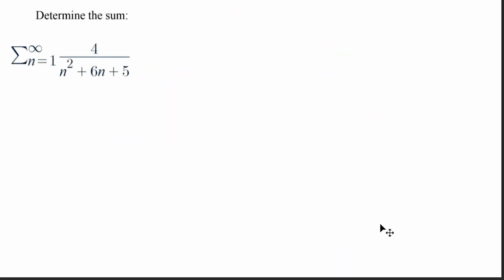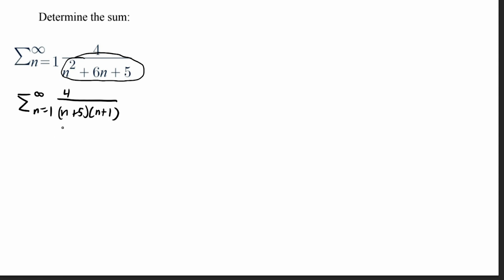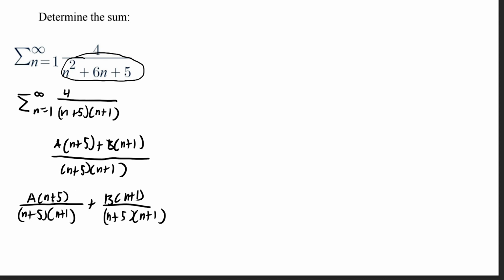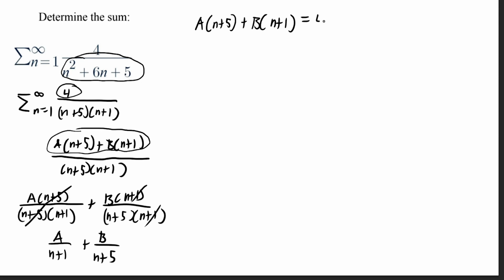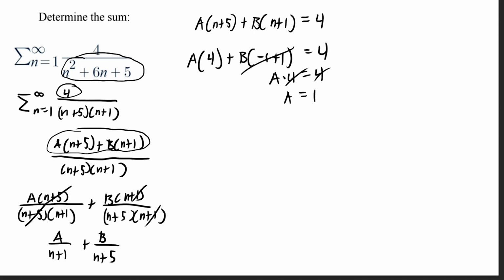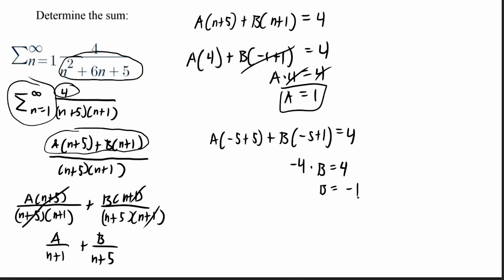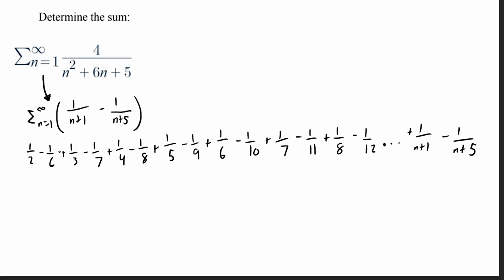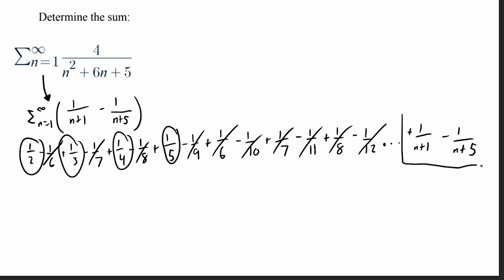Using Partial Fraction Decomposition to Find the Sum of an Infinite Series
After factoring and using partial fraction decomposition, it can be seen the series is a telescoping series. We then show how to find the sum of this telescoping infinite series.